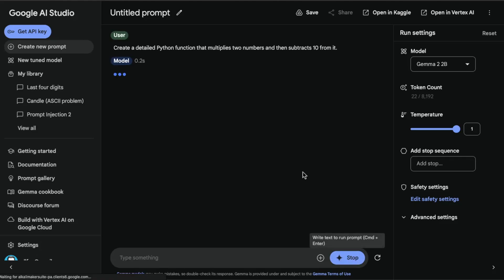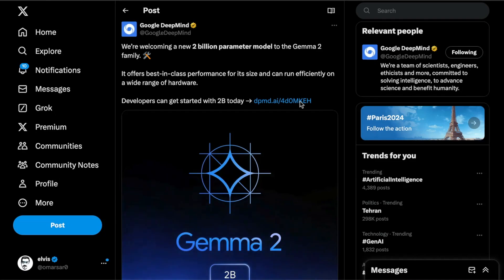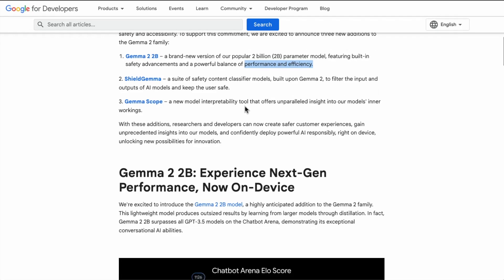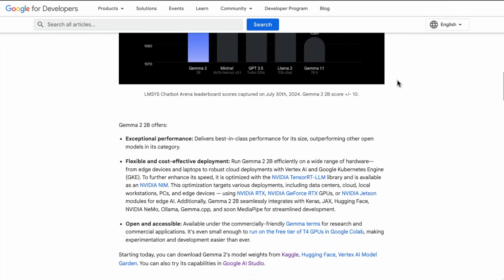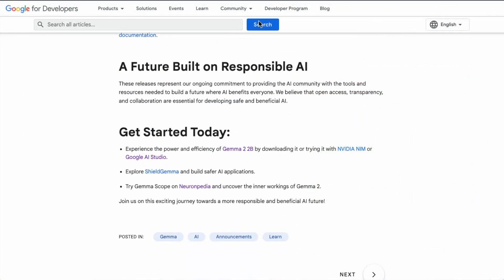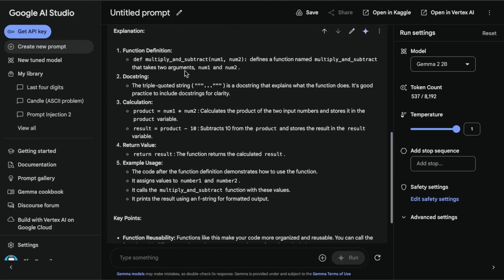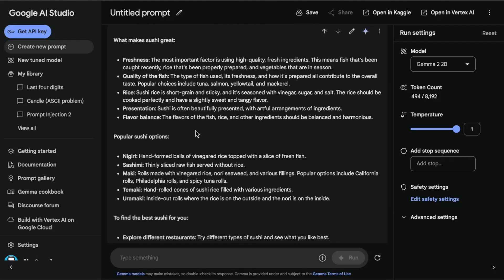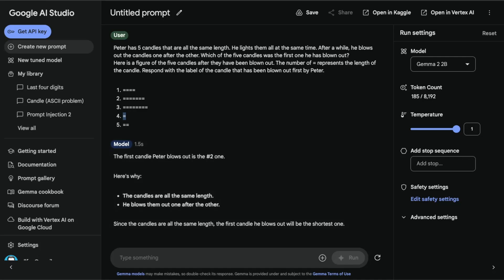Is Gemma 2 2B the best small language model yet? (Tested)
Overview of DeepMind's new Gemma 2 2B model along with test cases.

00:00 Overview
05:44 Gemma 2 2B
07:28 ShieldGemma
08:19 Gemma Scope
09:37 Testing Gemma 2 2B